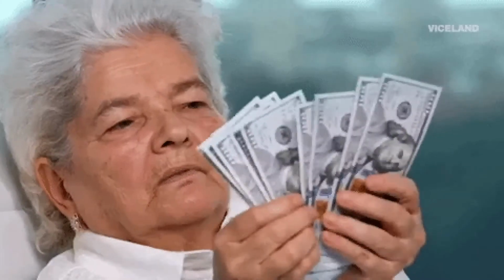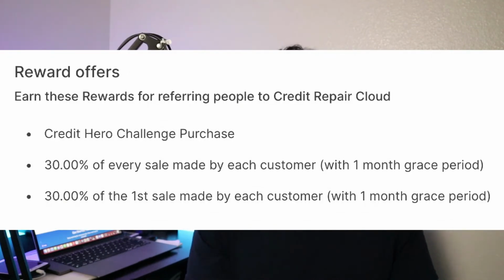Credit Repair Cloud Affiliate Program: How I Make $2,000 Per Month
Learn How I make $2,000 Per Month With The Credit Repair Cloud Affiliate Program!

The Credit Repair Cloud Affiliate Program is perfect for anyone looking to start earning commissions by selling CRC's products.

You can earn affiliate revenue through the software, Masterclass, and credit hero challenge!

Credit Repair Cloud has an amazing follow-up system for its affiliates and ensures that we are taken care of regarding link clicks.

You also get to sign up through Partnerstack, the affiliate marketing software they use to report your affiliate earnings.

Credit repair cloud offers an onboarding call when registering for their affiliate program.

You also get the bonus of winning their dream car prize if you can get over 100 active credit repair cloud affiliates.

Most other credit repair software offers affiliate programs, but I think CRC might be the best!

You can also check out the blog post for Credit Repair Cloud Review:

(Credit Repair Affiliate Program, Credit Repair Cloud's affiliate program, Credit Repair Cloud Affiliate Program, Daniel Rosen,)